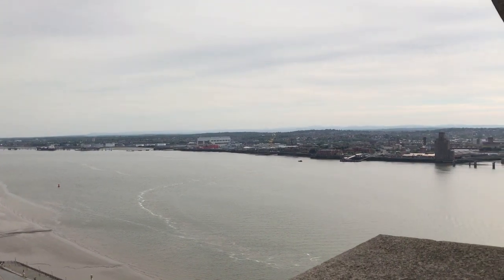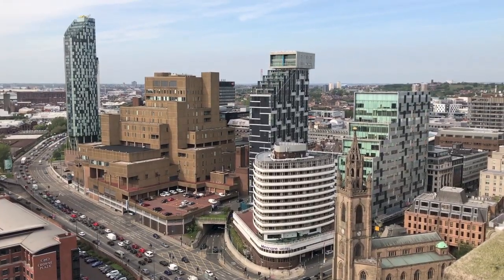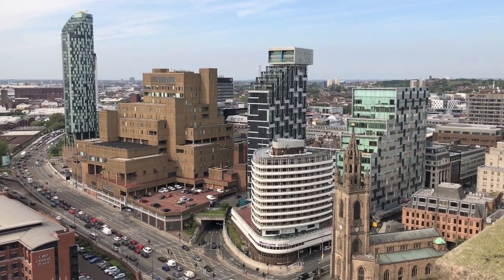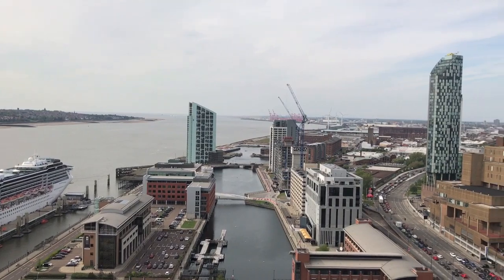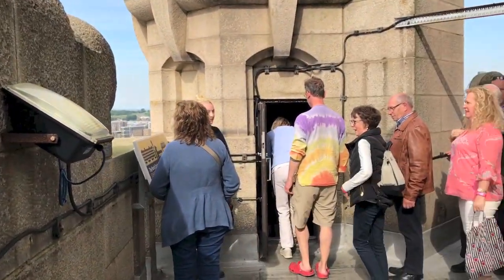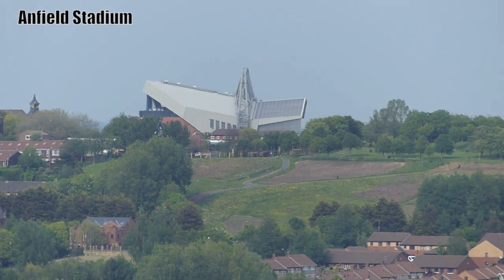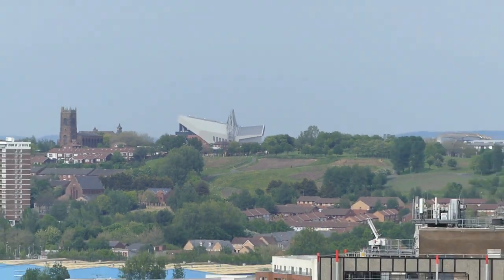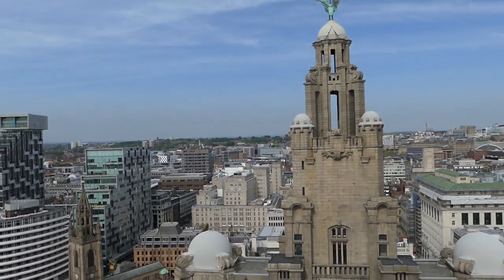Royal Liver Building 360 Tower Tours - View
ชมบรรยากาศเมืองลิเวอร์พูลแบบ 360 องศาจากบนยอดอาคาร Royal Liver Building กันครับ